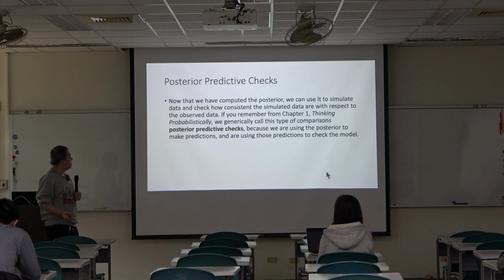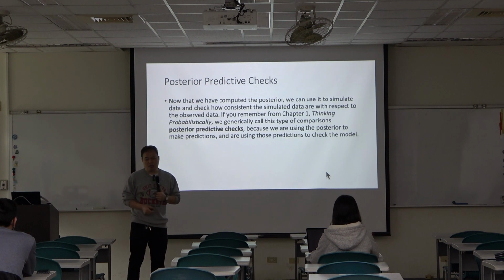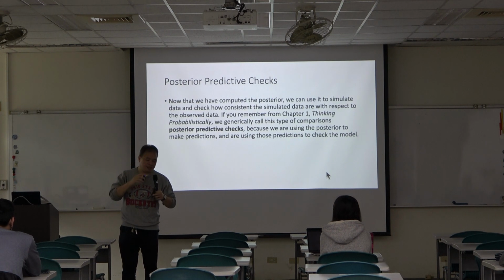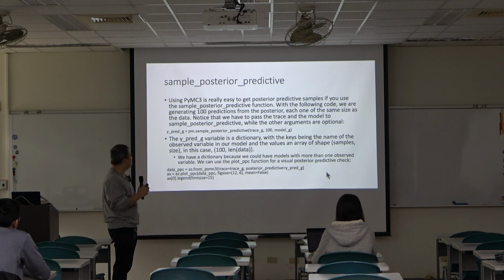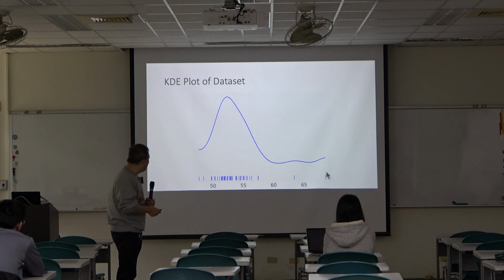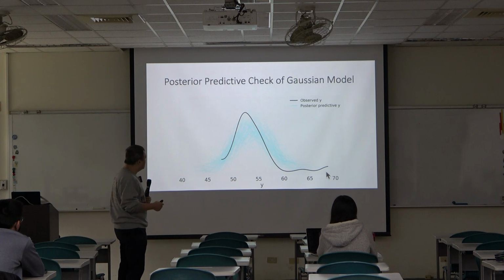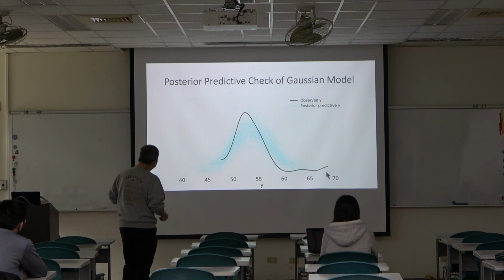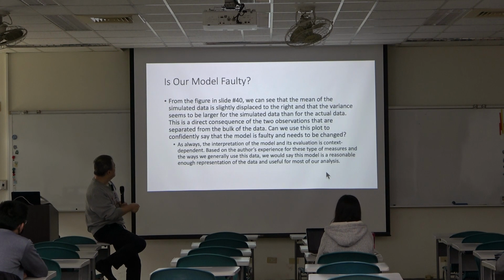20230322 Programming Probabilistically-2